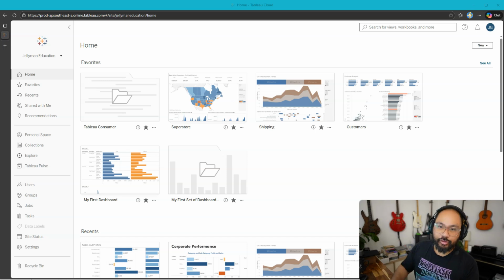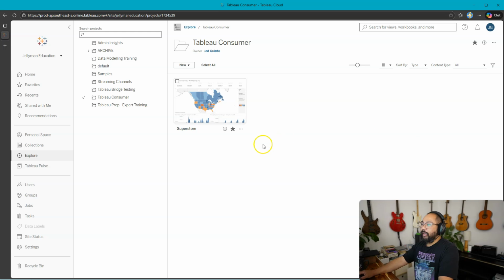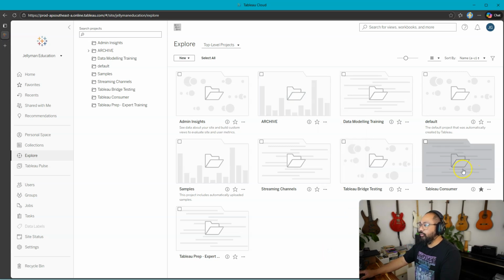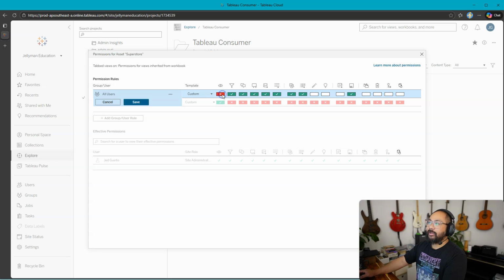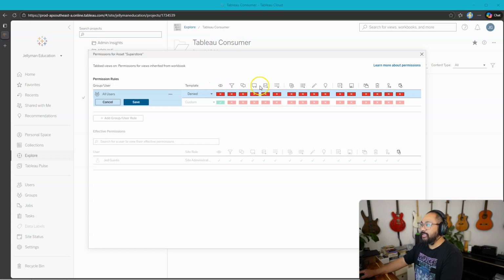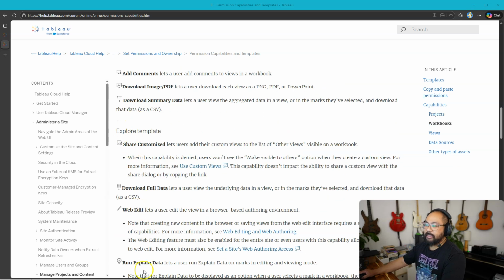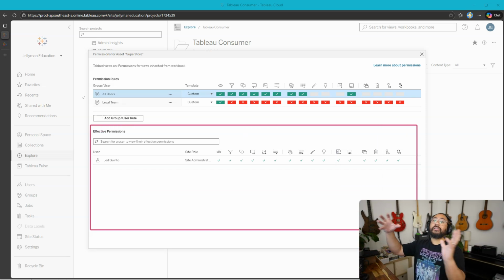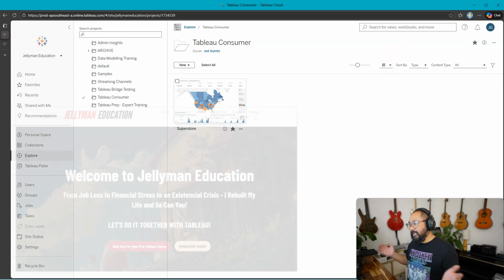TABLEAU CLOUD ANALYTICS PLATFORM: Complete PERMISSIONS Tutorial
Learn how to manage permissions in the TABLEAU CLOUD ANALYTICS PLATFORM with this step-by-step tutorial. If you're a TABLEAU CLOUD ADMINISTRATOR or responsible for TABLEAU GOVERNANCE, understanding TABLEAU CLOUD PERMISSIONS is essential for protecting your content and giving users the correct level of access.

In this tutorial, you'll learn how TABLEAU USER PERMISSIONS, TABLEAU DASHBOARD PERMISSIONS, TABLEAU FOLDER PERMISSIONS, TABLEAU PROJECT PERMISSIONS, and TABLEAU WORKBOOK PERMISSIONS work together within Tableau Cloud. You'll also see how TABLEAU DASHBOARD ACCESS CONTROL is configured, how TABLEAU VIEW PERMISSIONS affect user access, and why TABLEAU EFFECTIVE PERMISSIONS are the most important permissions to check when troubleshooting access issues.

Whether you're configuring permissions for TABLEAU CREATORS, managing content as a TABLEAU CLOUD CREATOR, or administering an entire Tableau Cloud environment, this guide explains how permission templates, capabilities, groups, and individual user permissions combine to determine TABLEAU ACCESS LEVELS across your organisation.

 - Configure TABLEAU CLOUD PERMISSIONS
 - Understand TABLEAU EFFECTIVE PERMISSIONS
 - Manage TABLEAU USER PERMISSIONS
 - Configure TABLEAU DASHBOARD PERMISSIONS
 - Apply TABLEAU FOLDER PERMISSIONS
 - Configure TABLEAU PROJECT PERMISSIONS
 - Manage TABLEAU WORKBOOK PERMISSIONS
 - Control TABLEAU DASHBOARD ACCESS CONTROL
 - Understand TABLEAU VIEW PERMISSIONS
 - Learn Tableau Cloud administration best practices

⏱️ Chapters

00:00 Introduction
00:09 What Are Tableau Cloud Permissions?
00:17 Navigating Tableau Cloud Content
00:27 Projects, Folders & Content Structure
00:57 Configuring Permissions
01:23 Who Can Change Permissions?
01:42 Understanding Permission Icons (Allow, Deny & Unspecified)
02:11 Using Permission Templates
02:37 Permission Capabilities Explained
02:50 Tableau Permission Capabilities & Templates
03:18 User Permissions vs Group Permissions
03:47 Understanding Effective Permissions
04:22 Managing & Updating Permissions
04:32 Tableau Cloud Administration Tips
04:50 Conclusion

1️⃣ Tableau Ecosystem Explained – Understand Desktop, Prep & Cloud like a real analyst

2️⃣ Breaking Into Data Analytics (No Degree) – How career-changers actually get hired

3️⃣ Data Storytelling Using Tableau – Turn charts into insights stakeholders trust

4️⃣ SQL for Beginners – Core SQL used daily by professional data analysts